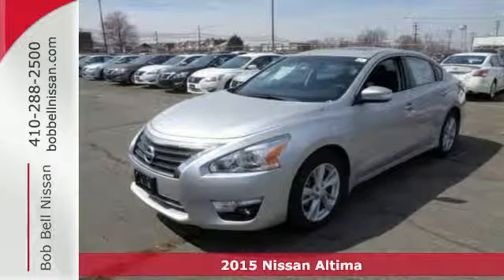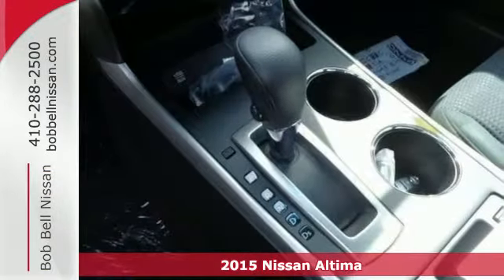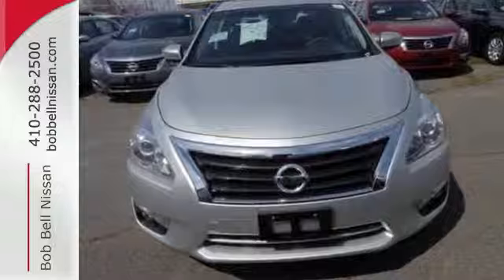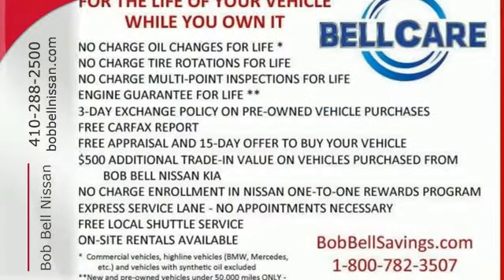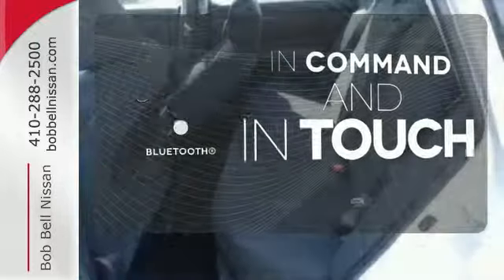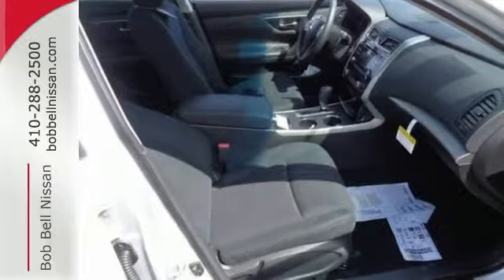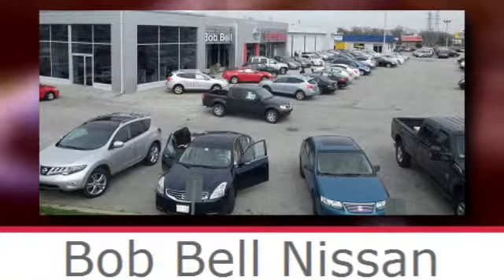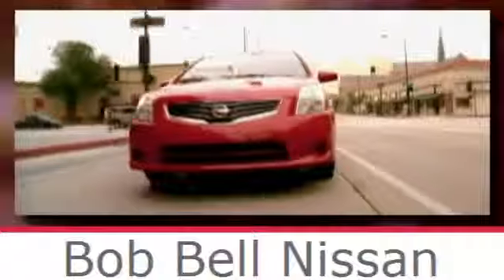2015 Nissan Altima Baltimore MD Dundalk, MD N80597 - SOLD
Year: 2015
Make: Nissan
Model: Altima
Trim: 2.5 SV
Engine: 4 Cyl - 2.5 L
Transmission: Automatic
Color: Brilliant Silver
Interior: G/CHARCOAL CLOTH
Stock #: N80597
VIN: 1N4AL3AP0FC282923

7900 Eastern Ave.

Address:
7900 Eastern Ave